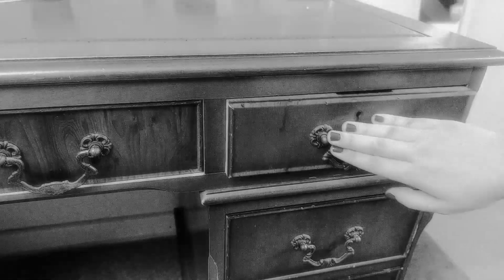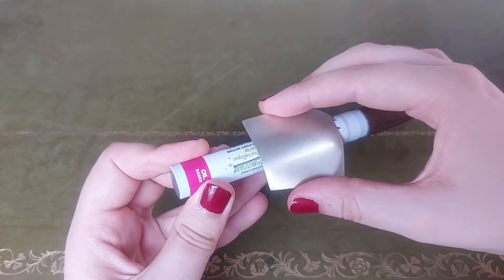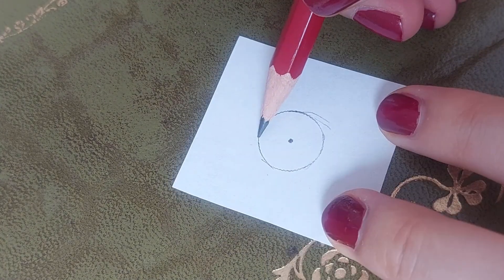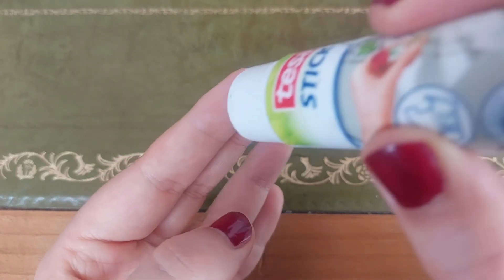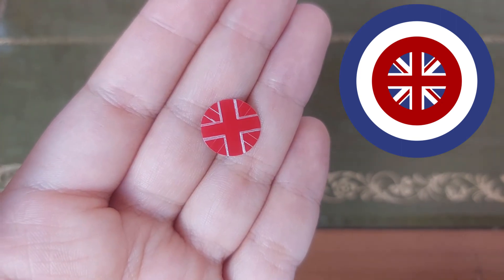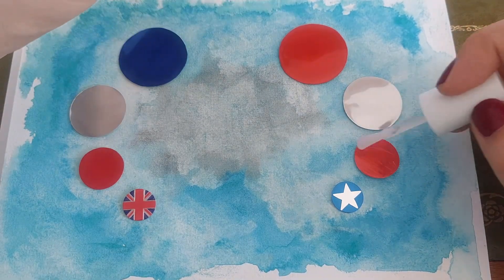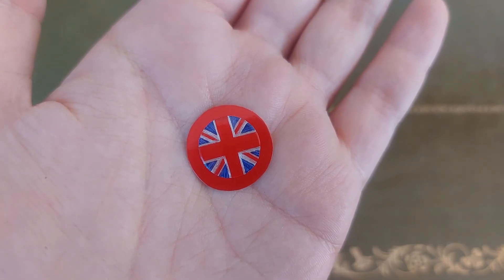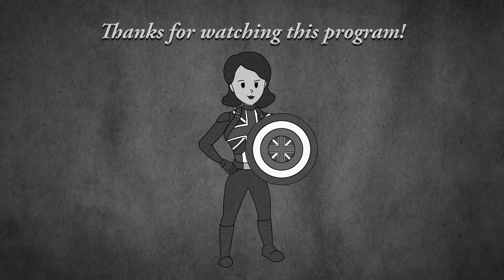Soda can Captain America / Captain Carter shields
Peggy Carter is taking over my channel for this tutorial and shows you how to make mini Captain America and Captain Carter shields out of soda cans! You can turn them into accessories like necklaces or keychains, or just use them for display.
Since the project is 100% upcycled (we're using soda cans and more trash), it's cheap and fun to make. If you want to make unisex jewelry or accessories for friends or for yourself, this will maybe serve you as inspiration.

Btw, this tutorial is totally part of the Marvel Cinematic Universe xD

Thanks to Peggy for showing us this craft, maybe she will come back to the channel one day.

Photo light box

*** Music ***

"Strenuous Life" - United States Marine Band

"Sailing Away" - HoliznaCC0

"Hedge Your Bets" - TrackTribe

"Get Evil" - HoliznaCC0

"Salute to Washington" - United States Marine Band